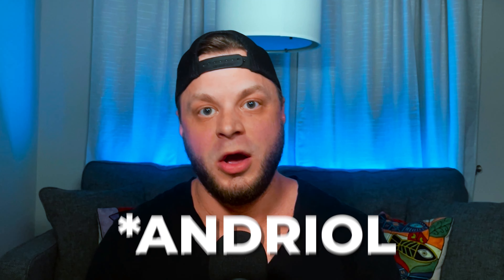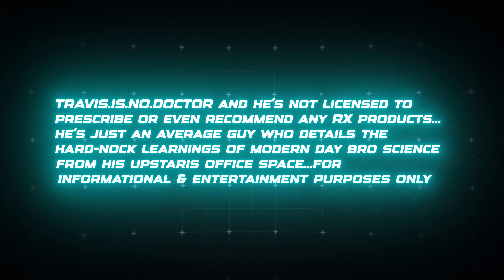My FERTILITY Skyrocketed After JUST 4 Weeks on Andriol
4 Week Hi Tech Andriol Log: Benefits and Side Effects after running Andriol for 4 weeks (of 8 week cycle). Many believe this could replace TRT and some have even claimed it improves fertility. My early numbers prove that this could, in fact, be the truth. I’m Travis Dillard, a former fitness coach and a prohormone expert.

Timestamps:
00:00 – 4 Wks of Andriol Overview
01:32 – 4 Wk Benefits of Andriol
02:58 – Factors Outside of Andriol
04:17 – Side Effects After 4 Wks.
05:22 – TRT Bloodwork: Wk 1 vs. Wk 4
07:00 – Andriol Bloodwork: Wk 1 vs. Wk 4
07:54 – Final Results of Andriol Wk 4

Edited by: Stella Fin (@StellaFin5) / X